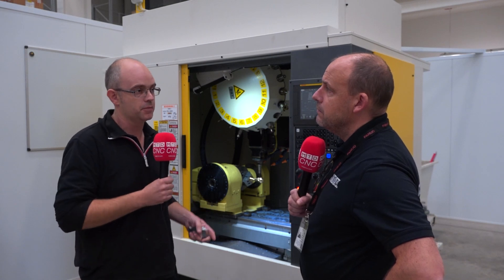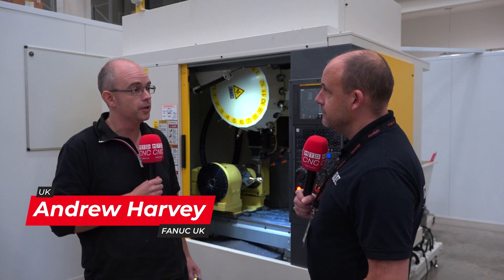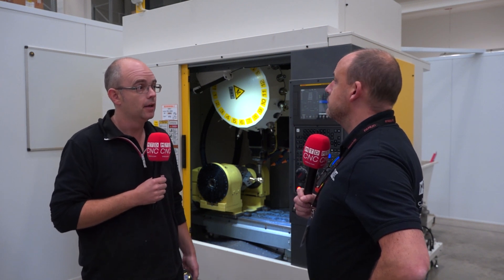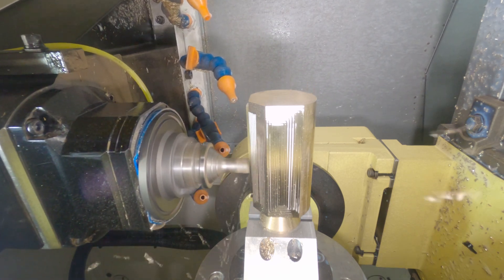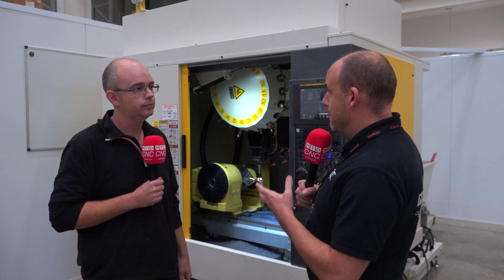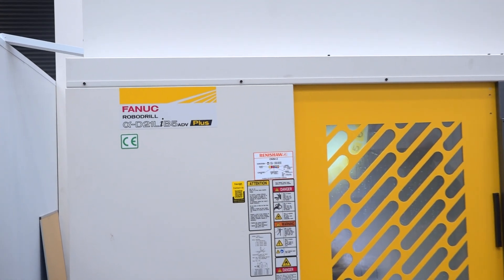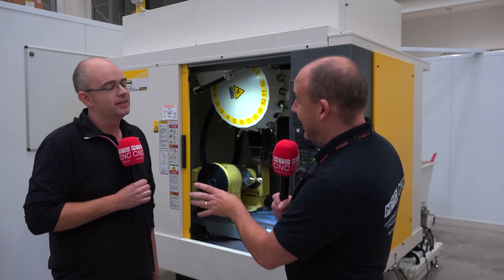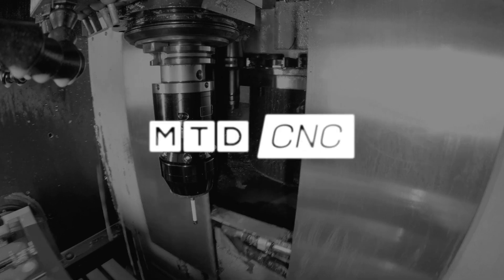This energy efficient machine offers huge savings for power consumption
How much money can the ROBORILL save you in terms of power consumption? Paul Jones of MTDCNC interviews Andrew Harvey of FANUC to find out more about the efficiency of the FANUC ROBODRILL. With prices going up day by day, getting the return on energy usage is now a critical requirement for factory engineers. Andrew shares the different ways that FANUC have introduced to minimise the energy use of the ROBODRILL. The machine uses compressed air efficiently and has regenerative technology, similar to hybrid cars.  Find out more about the efficiency, speed, and performance of the ROBODRILL and how it uses minimal power for machining applications.